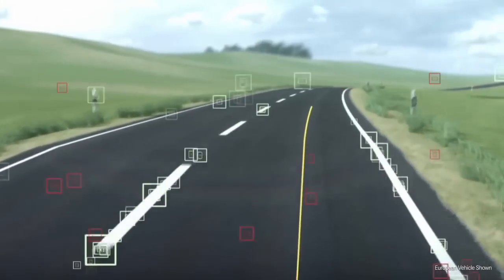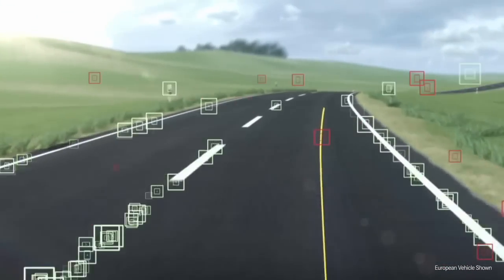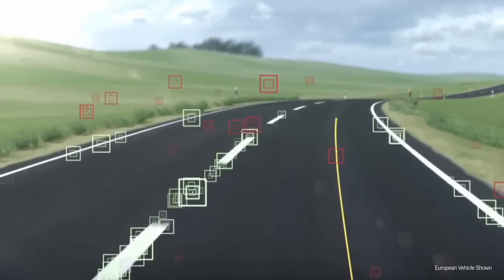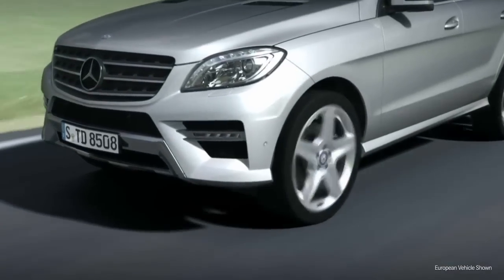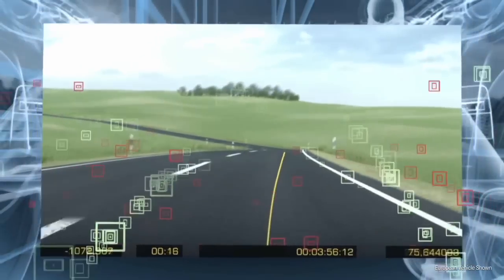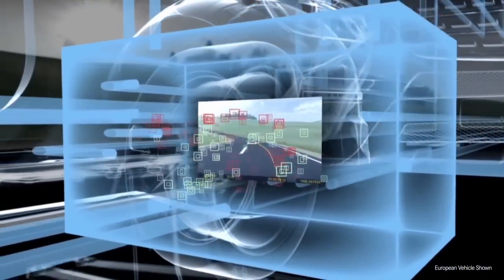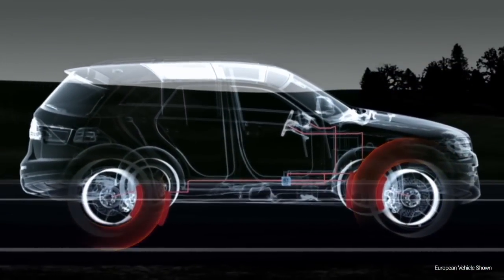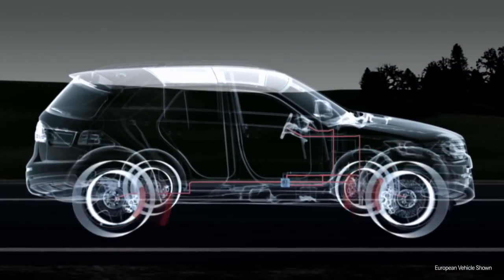Mercedes ML 2013 - Active Lane Keeping Assist Vehicle Safety Technology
Dispositivi di sicurezza Active Lane Keeping Assist Vehicle Safety Technology sulla Mercedes ML 2013